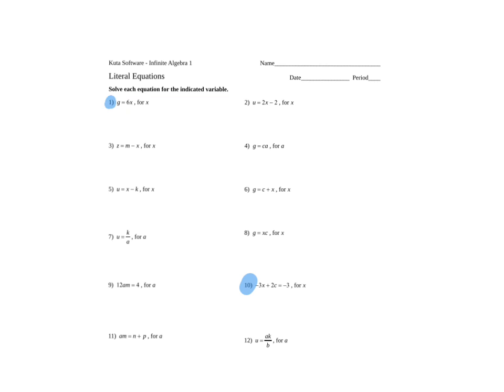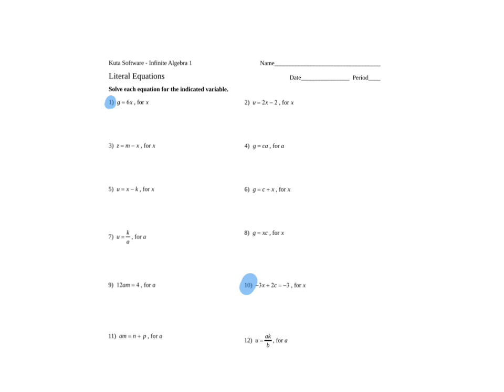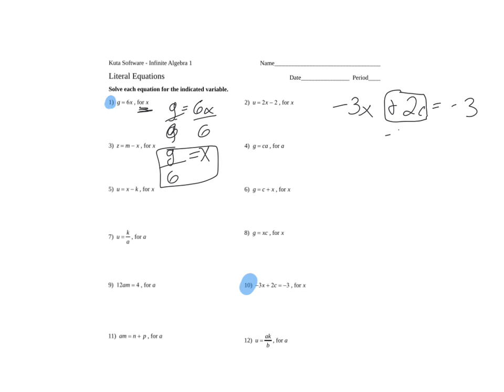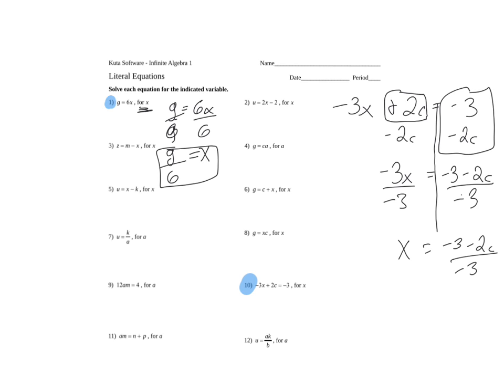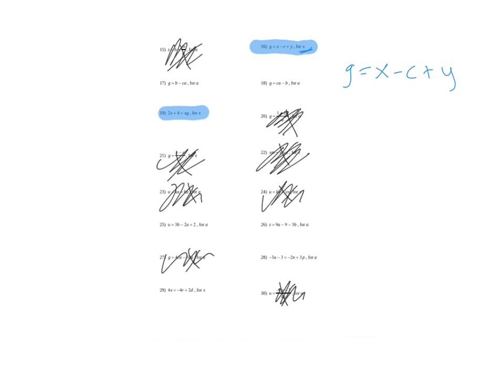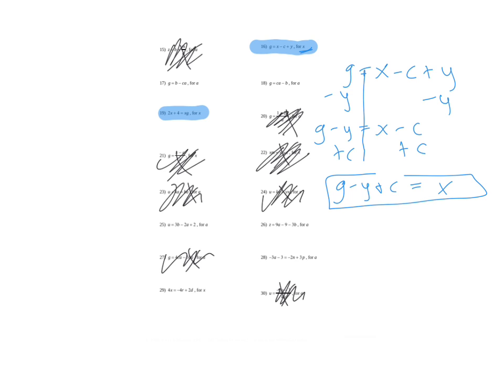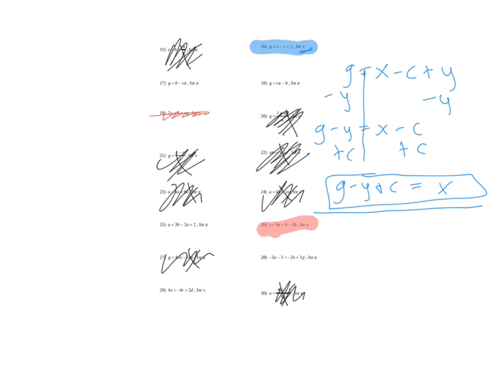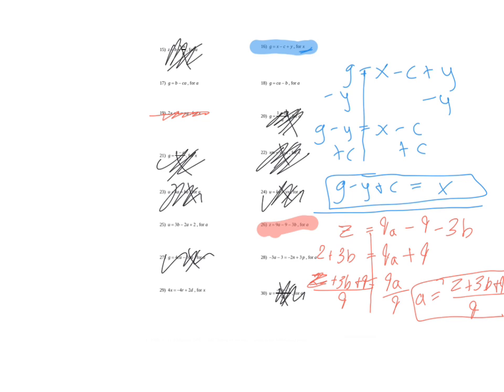Solving Literal Equations pt.2